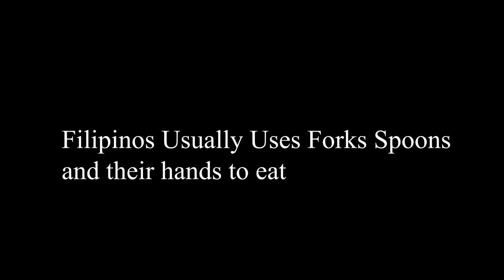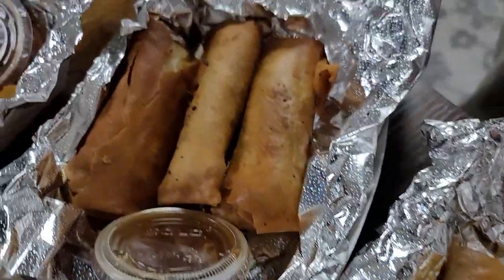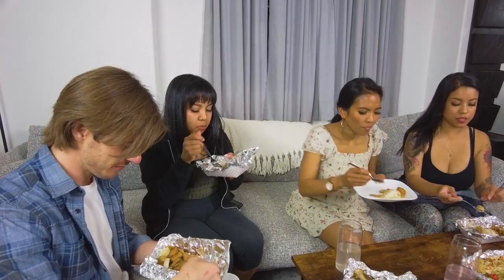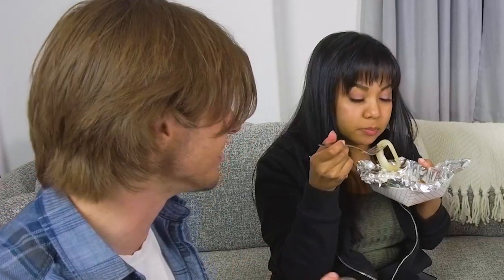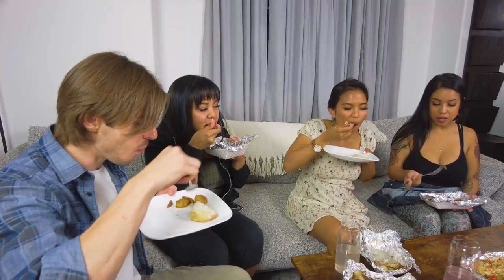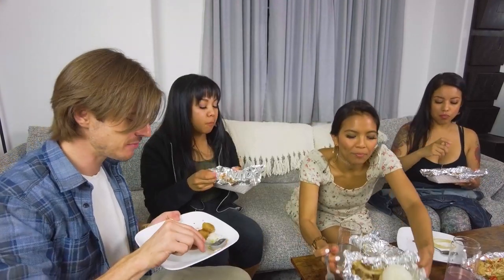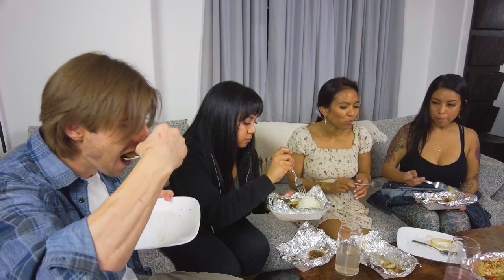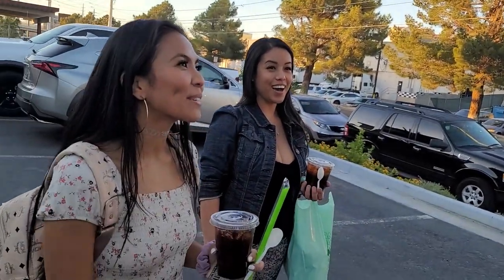First time Trying Vegan Filipino Food!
Vegan Filipino cuisine is hard to come by, but luckily for Las Vegans, it's easy because we have Roll the Veg! It was all of our first times trying vegan filipino food. They had vegan lumpia, pancit, adobo, bistek, so many dishes I thought I would of never seen vegan but they did it!!! Watch us all try it and talk about filipino things. It's so crazy that none of us filipinas have never celebrated filipino independence day! This was so fun Thank you roll the veg!